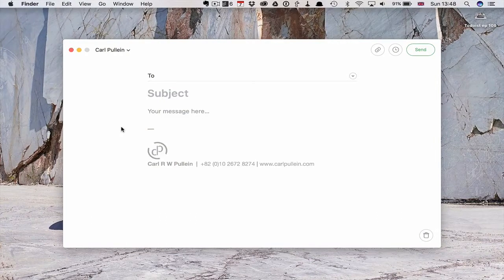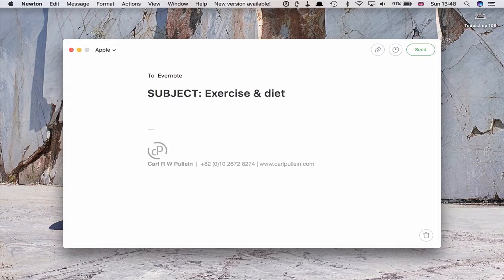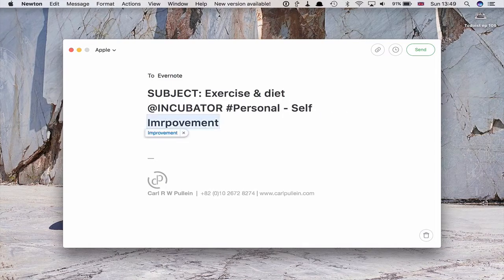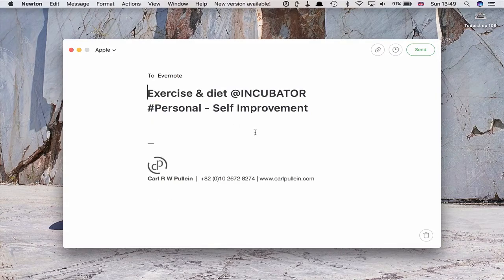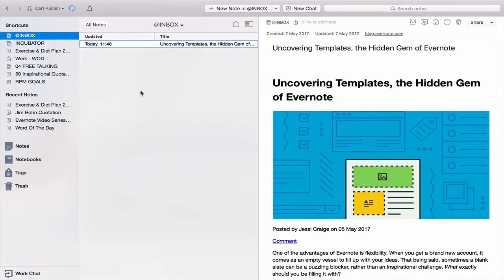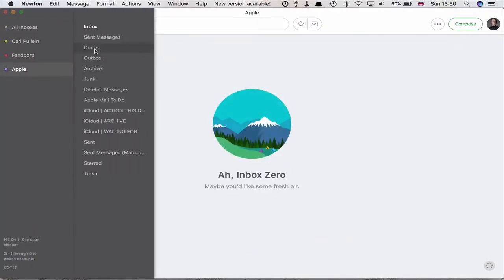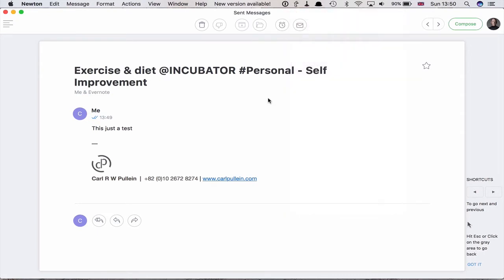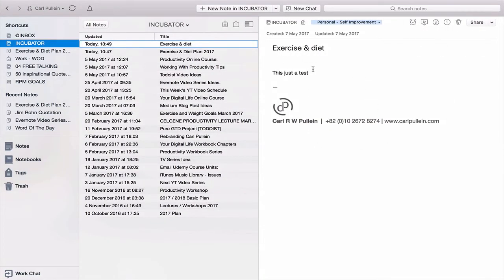Working With Evernote | Ep 55 | Emailing Notes to Specific Notebooks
In this week’s episode I show you how you can send notes to specific notebooks with the right tags right from your email.

*** LINKS ***

I am a personal productivity specialist, presenter and author of: Your Digital Life and Working With Todoist: The Book